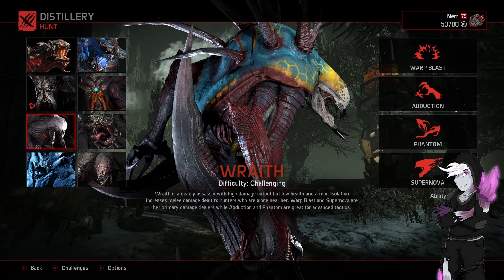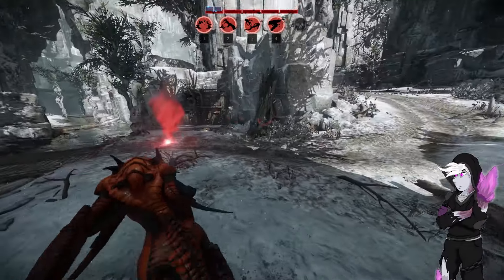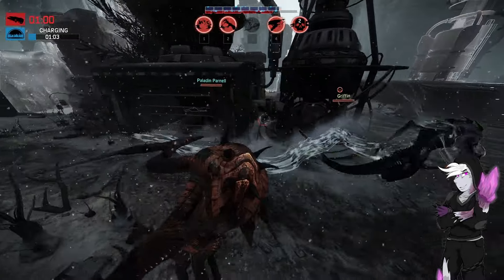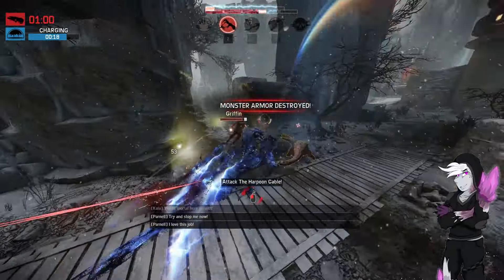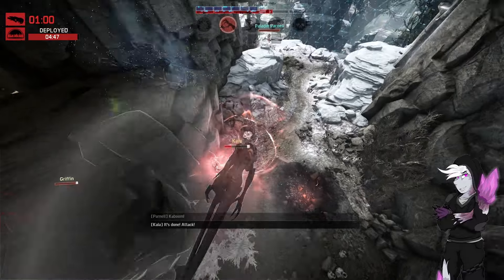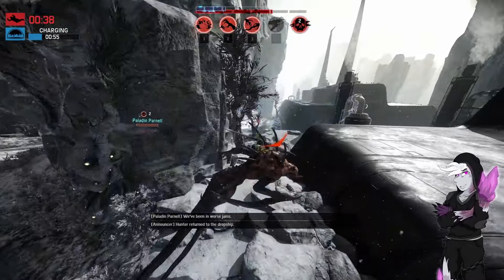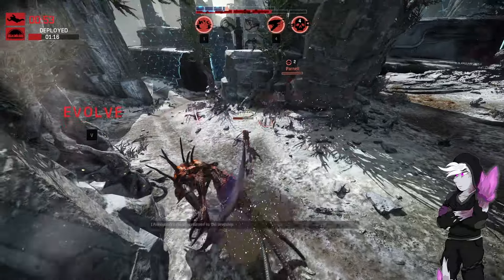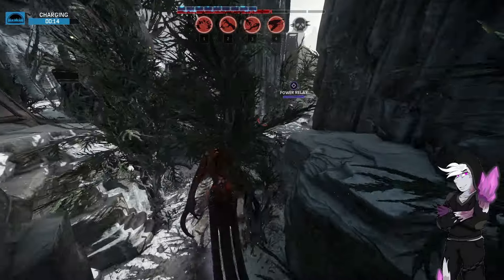EVOLVE 2024 - STAGE 2 WRAITH GAMEPLAY #243 (1080p)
Footage of the Ghosty Girl. The Wraith is Evolve's Generation 3 Monster, she is likely an evolutionary response to the increase in Hunter Stealth; Laz's cloak/Support Cloaks and possibly overambitious Trappers who wander off due to her ability to grab isolated targets at long range.

She's so much fun to play..

Where would we be by now? All the new Monsters, Hunters, Maps.. Criminally missed opportunity.